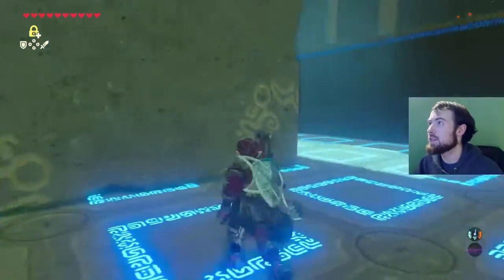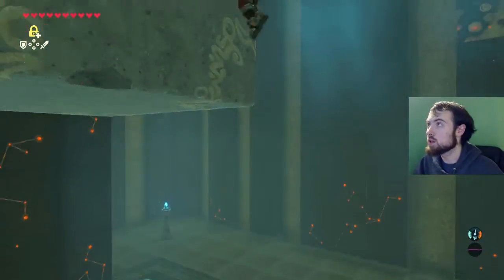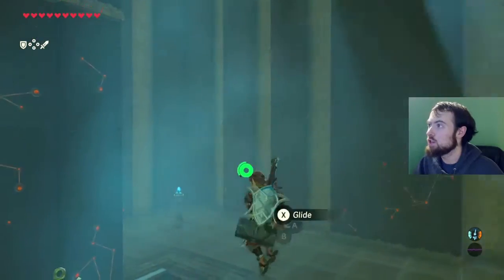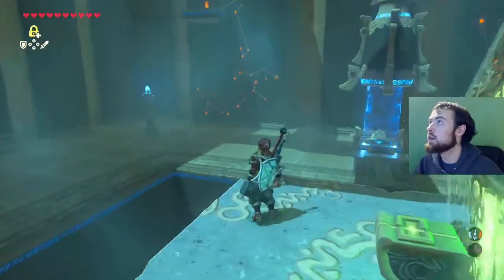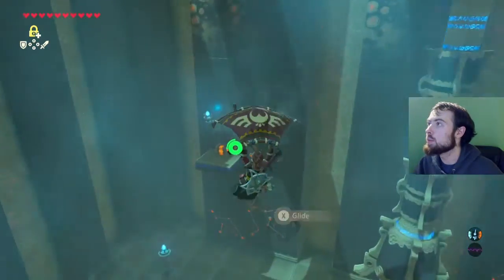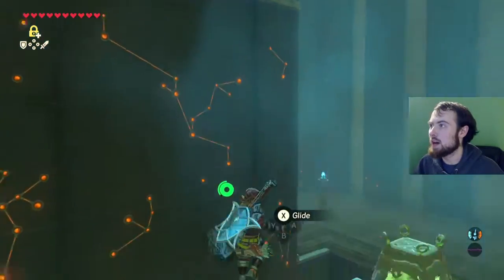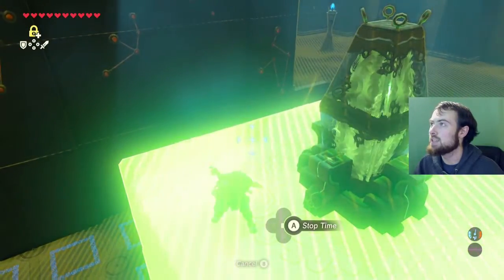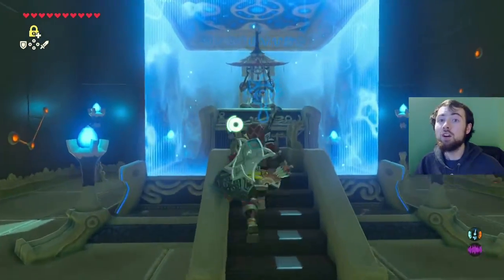Daqa Koh Shrine Solution - Breath of the Wild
➜Fan Mail has been closed for the time being, sorry!

1. You get an awesome JP badge next to your name and a green line to differentiate you in chat.
3. After 6 consecutive months I will send you a thank you card.
4. You also directly benefit the channel :D